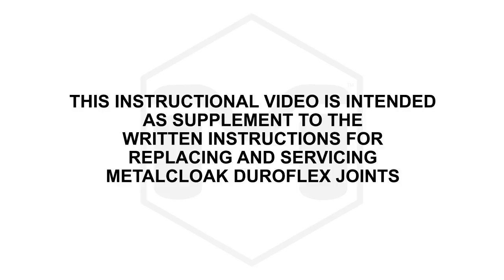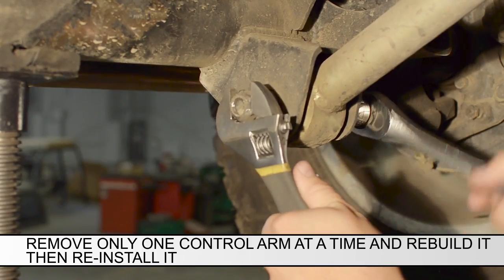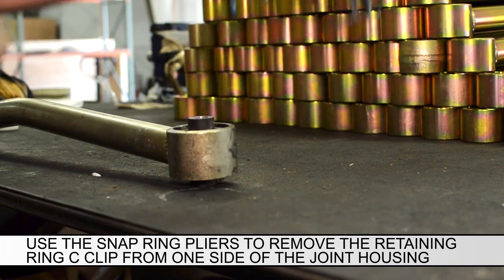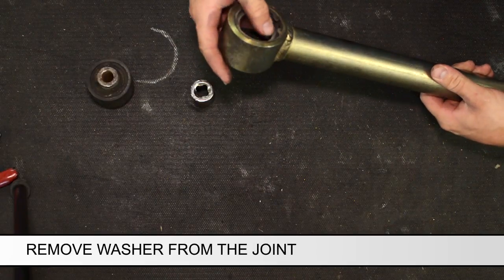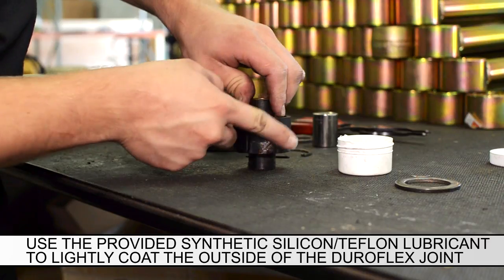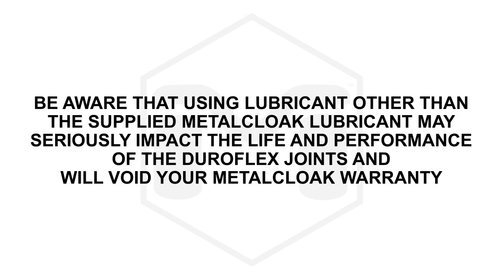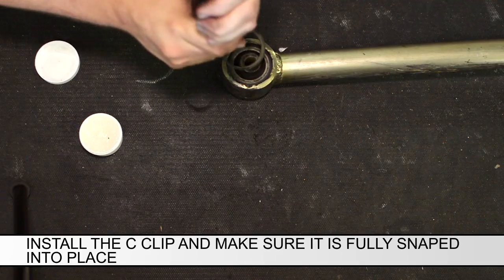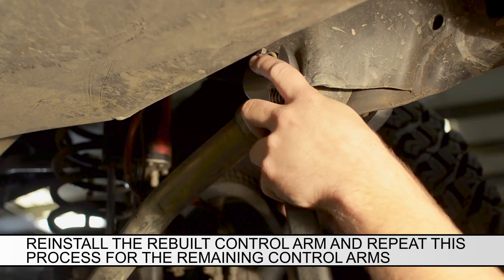How To Service: MetalCloak Duroflex Joint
This is an instructional video on how to preform maintenance on MetalCloak's Duroflex Joints.

The MetalCloak Duroflex Joints should be disassembled and have fresh lubricant applied at least once a year to help with the life and performance of the Duroflex Joint.